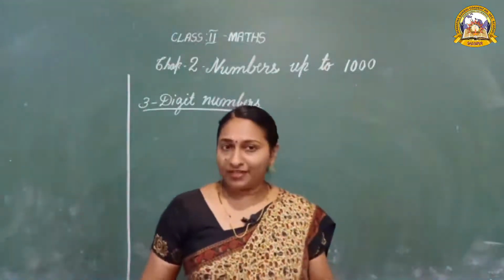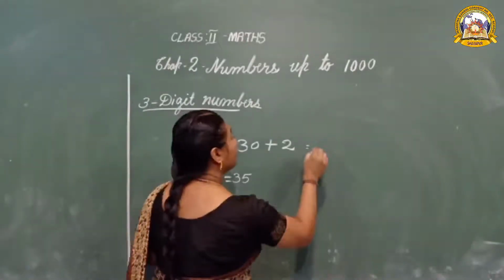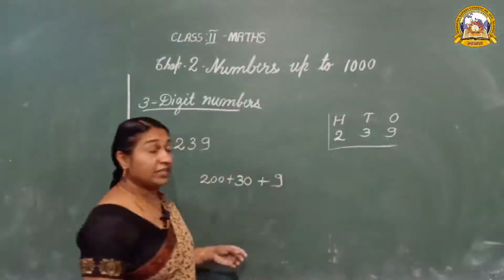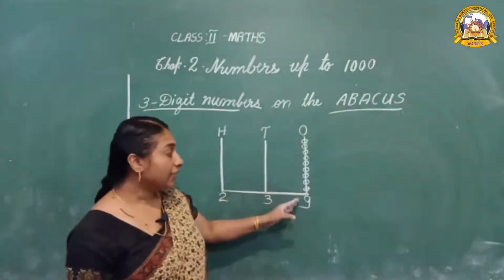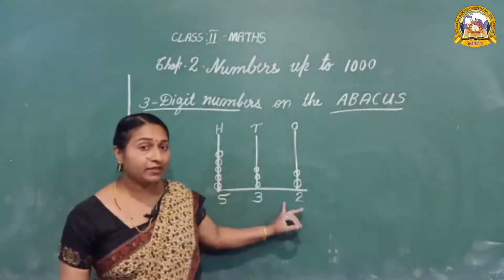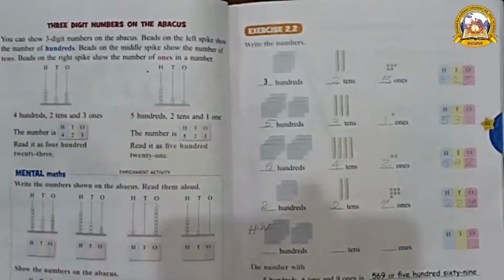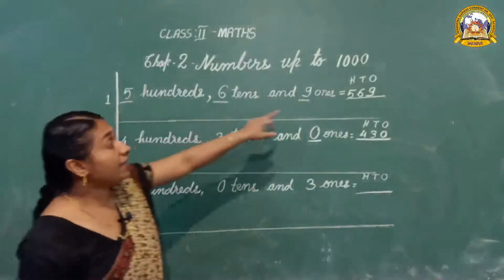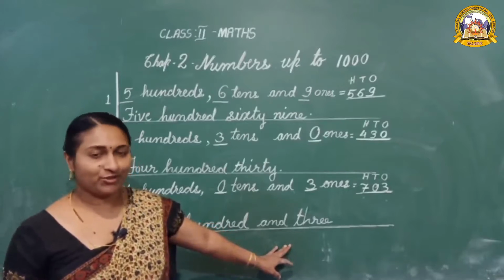MGCS E-CLASS ROOM# Class 2 Maths Chapter 2# Part 2